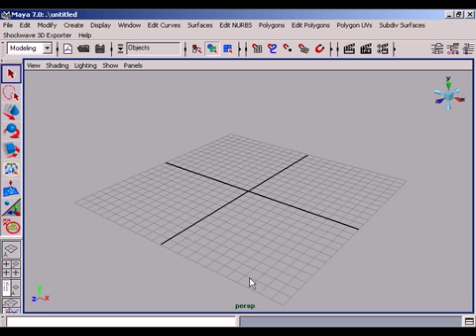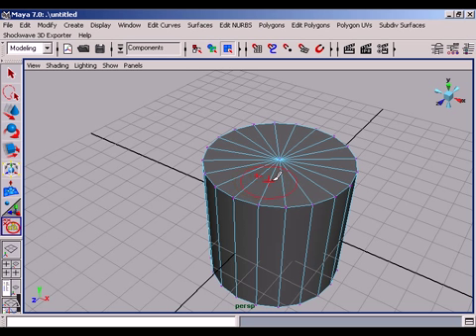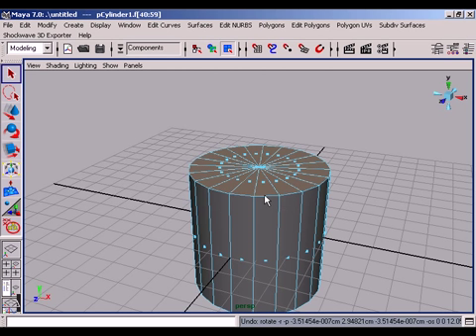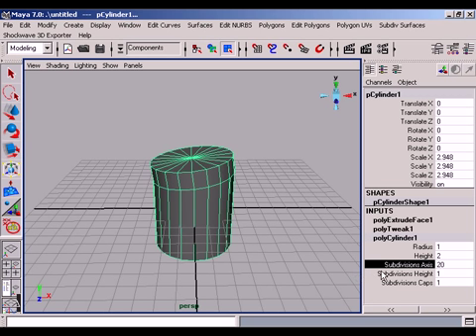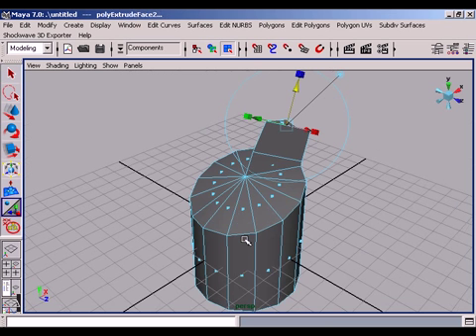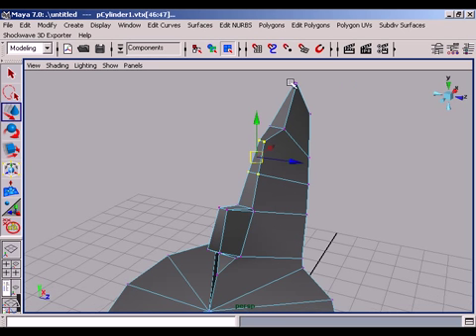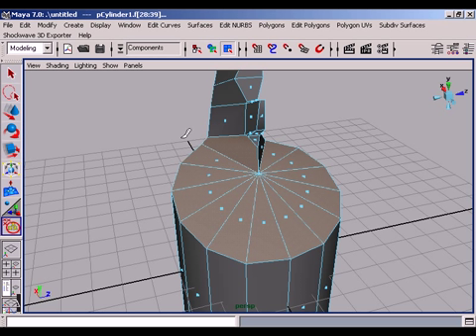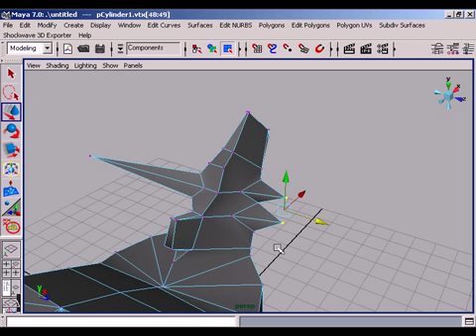Polygon Modeling with Maya Intro to General editing tools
This tutorial expresses the use of simple poly editing tools. Polygon modeling is vastly used in architectural graphics designing. If you want to get full free tutorials on polygon modeling or you want to download 3d models more videos